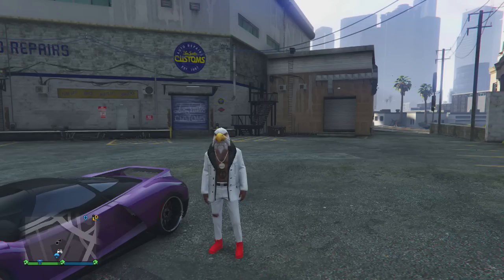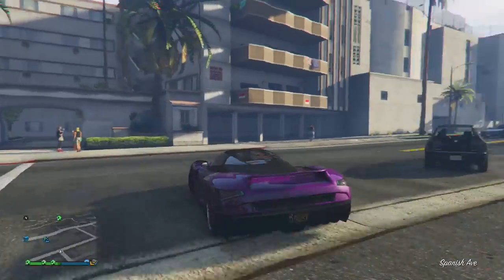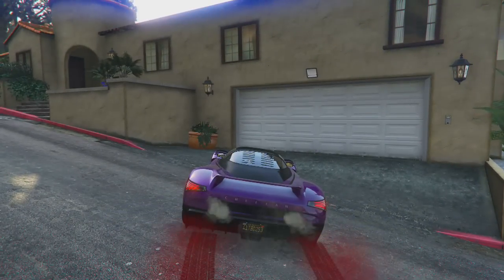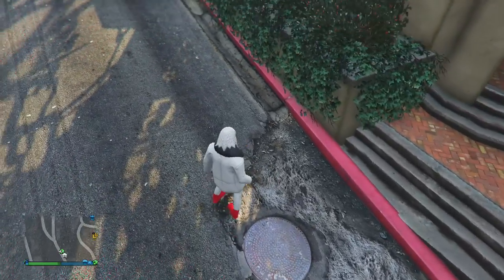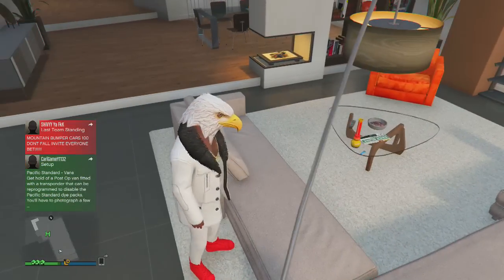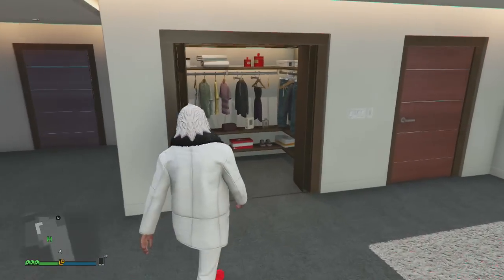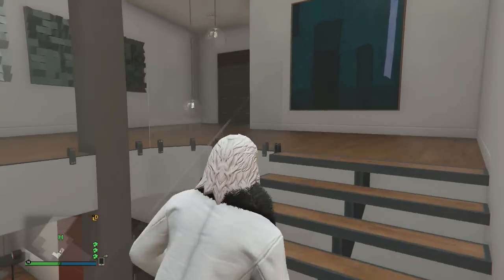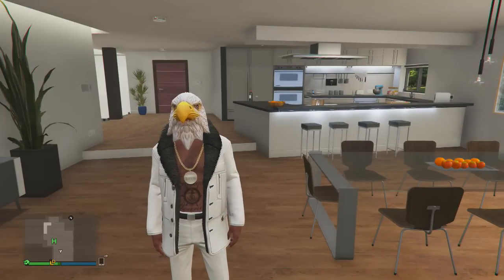GTA 5 Online: Eagleman's New House!